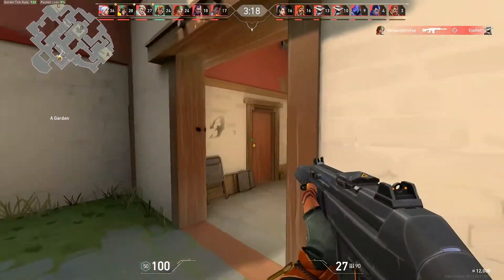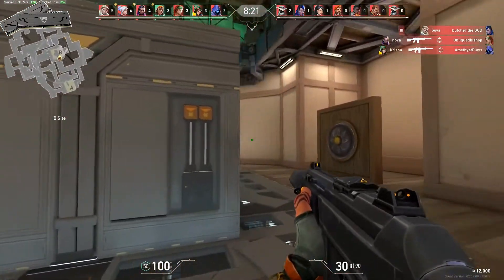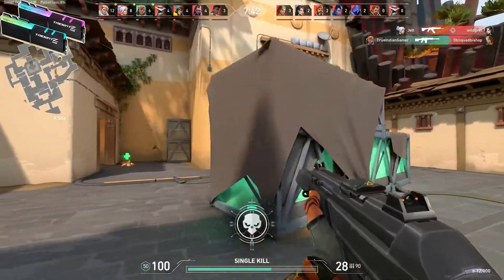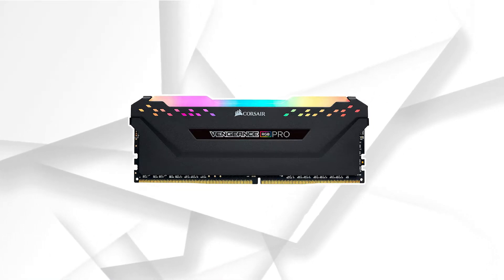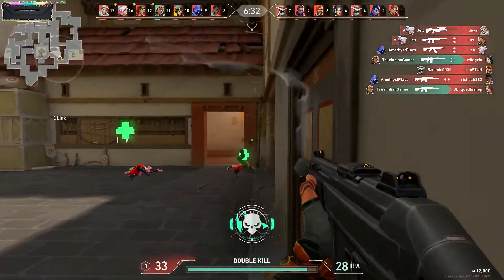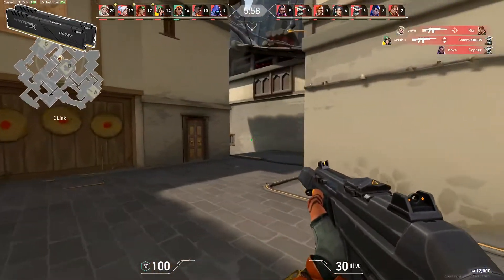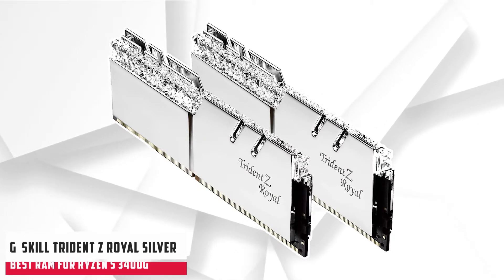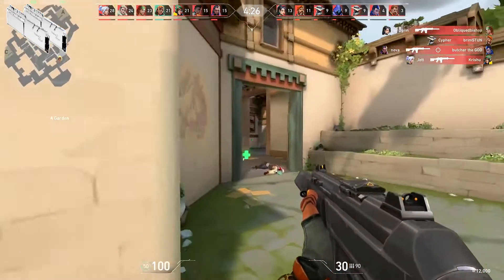5 Best RAM For Ryzen 5 3400g in 2023 (Latest Buying Guide)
Links to the best RAM for Ryzen 5 3400g

1. Patriot Viper Steel Series
2. G.Skill Trident Z RGB Series
3. Corsair Vengeance RGB Pro
4. HyperX Fury
5. G.Skill Trident Z Royal Silver
What is the best budget RAM for Ryzen 5 3400g?

Ryzen processors are great, but they can't function optimally without enough RAM. So what's the best type of RAM to pair with your Ryzen 5 3400g in 2023? Watch this video to find out!